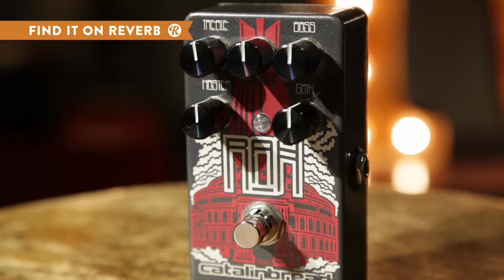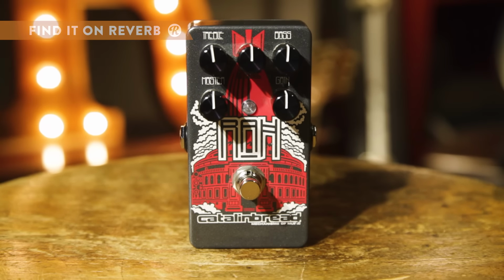Catalinbread RAH Hiwatt Overdrive | Reverb Demo Video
The Catalinbread RAH was designed to capture the guitar tone of Jimmy Page during his 1970 Royal Albert Hall performance where he used Hiwatt heads for an enormous overdriven tone, with a ton of headroom. The pedal has a simple three band EQ, along with Gain and Volume controls, and works really well as an overdrive that you set once and then control with your guitar. If you back off on your guitar volume knob, the Rah cleans up, and then when you increase your level, it really roars. Whether you’re looking to dial in those specific Jimmy Page tones, or use it as the foundation for your own sound, there’s a whole lot to love about the Catalinbread Rah.